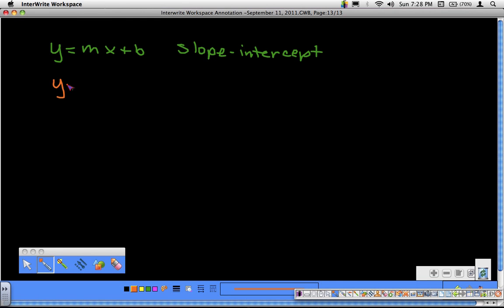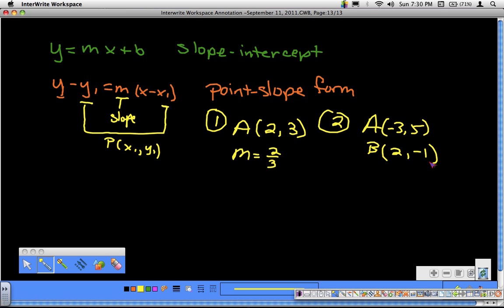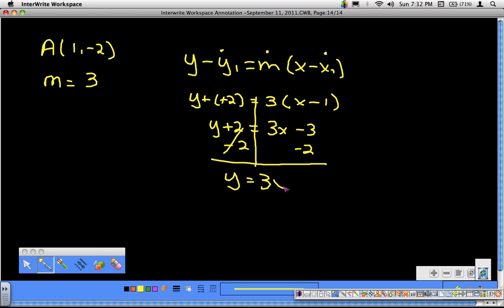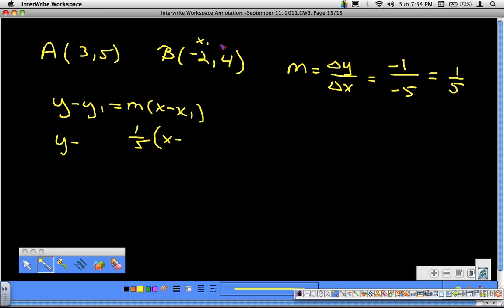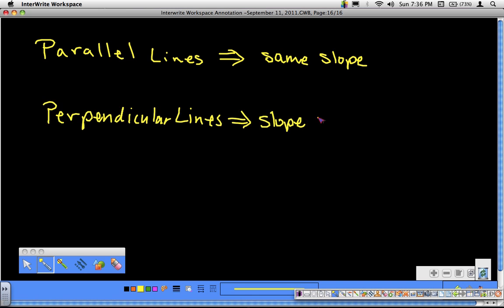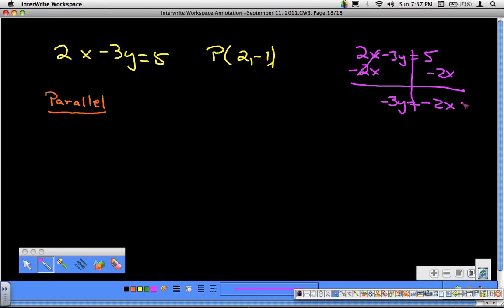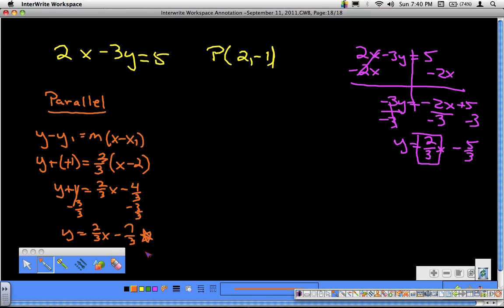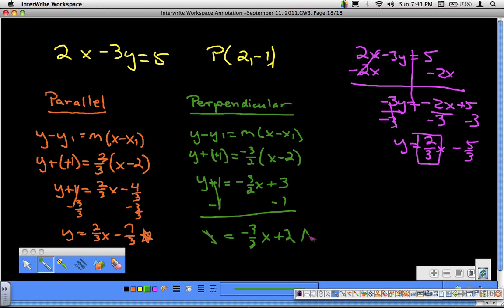College Precalculus: Section 1.3 (part 2)